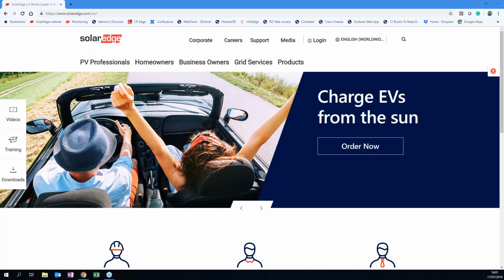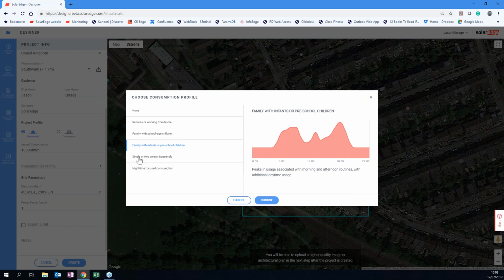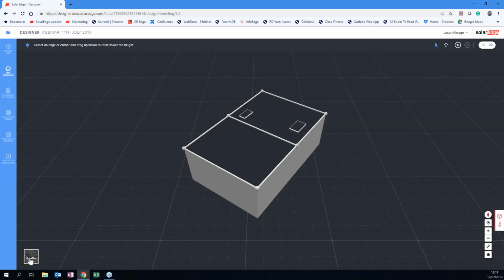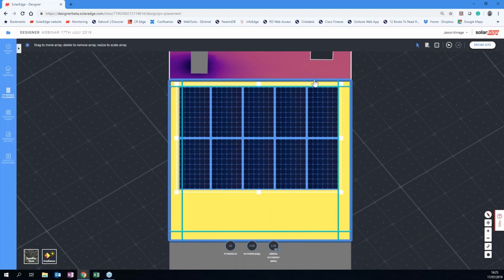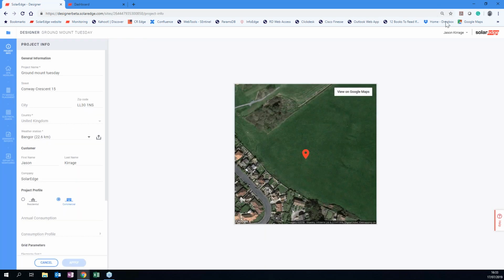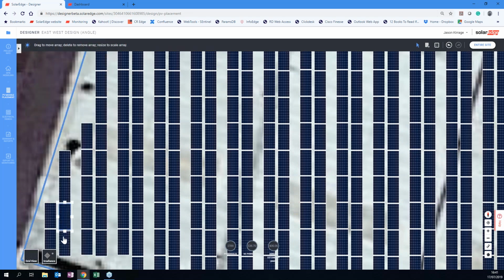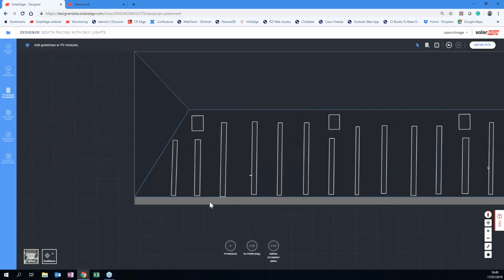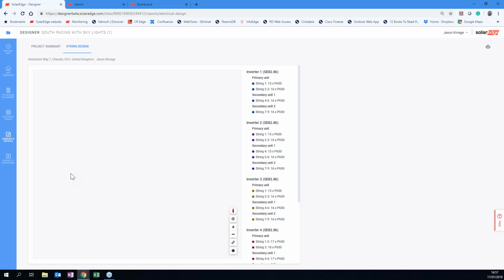SolarEdge Designer Webinar Basic and Advanced